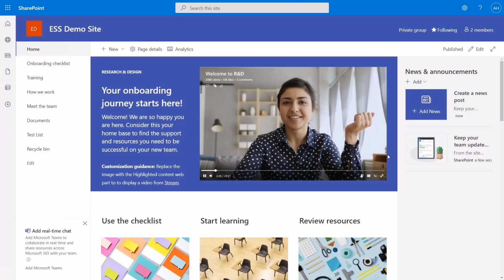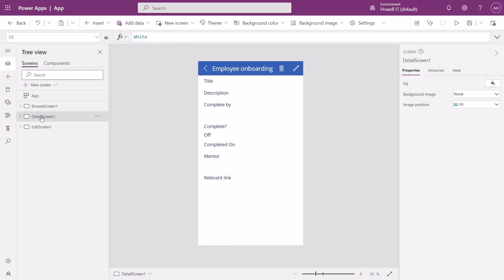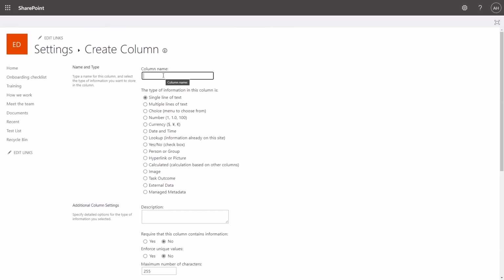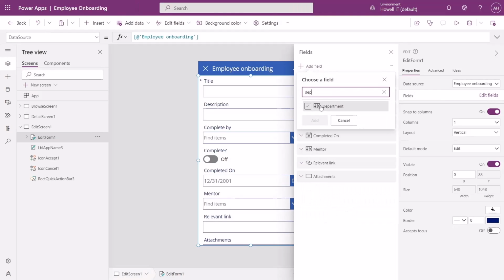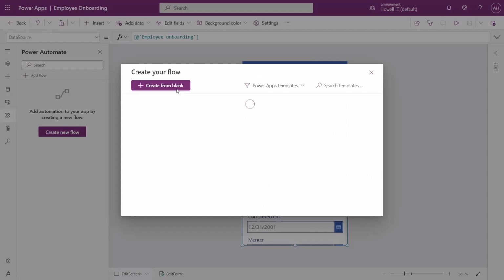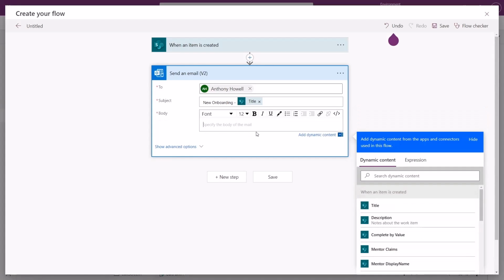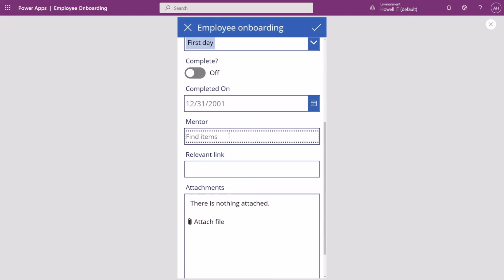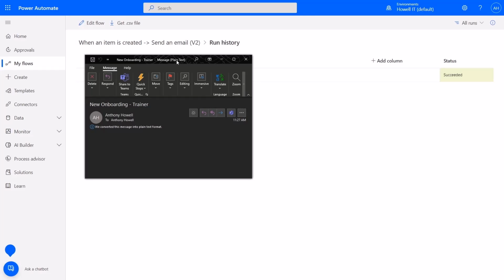Create a workflow using Microsoft PowerApps/Microsoft Power Automate - By your #1 Software Dudes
Here's another informational Video by your #1 software dudes! Today, our engineer, Anthony, is covering how to create a workflow and simple automation using Microsoft Power Apps and power automate. These are both very powerful tools for businesses to automate workflows. We have created an example on how to on board a customer (as an example) and how to create triggers using power automate.